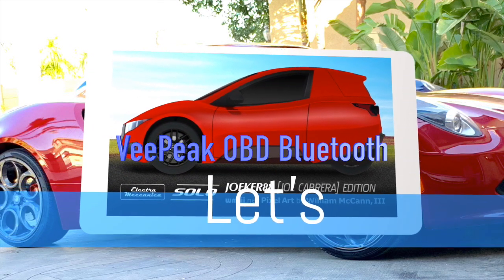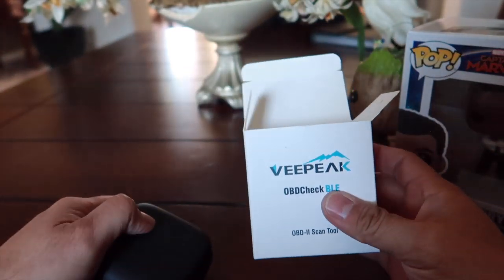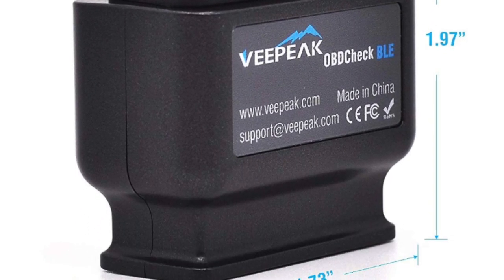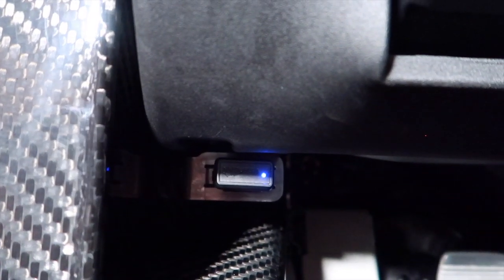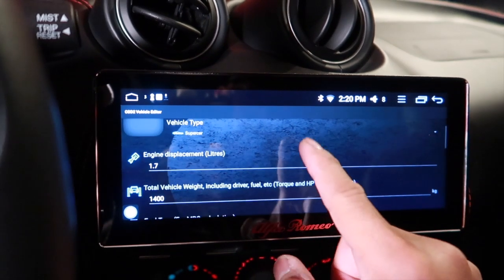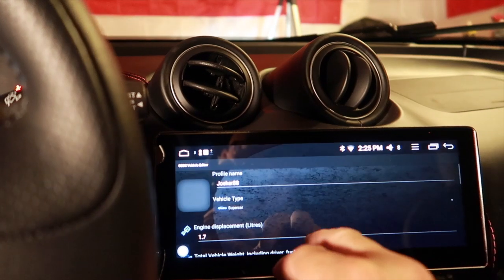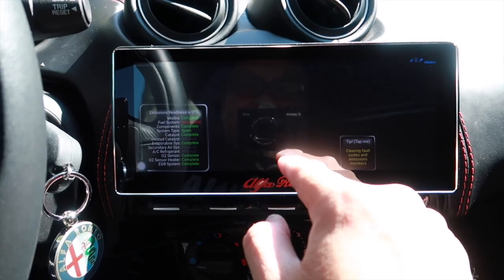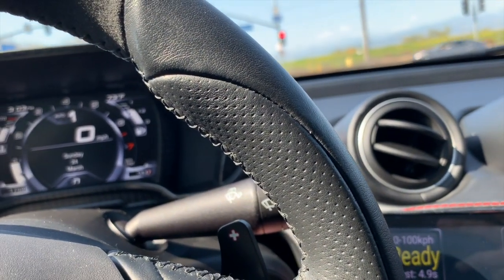Let's Talk Cars: VeePeak OBD2 Scan Tool on my Alfa Romeo 4C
We install the Veepeak in the Alfa Romeo 4C
Hello my name is Joe and I'm very passionate about cars and three wheelers.  In this journey I've met many people who have the same passion as I do to cars and three wheelers.  I'm very fortunate to have worked with almost all of the current companies trying to bring their autocycle to market.